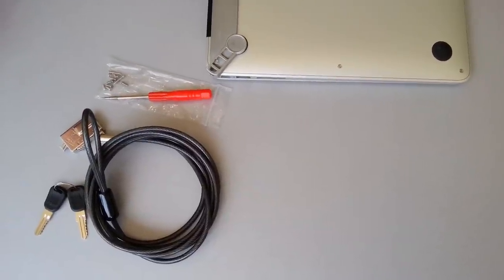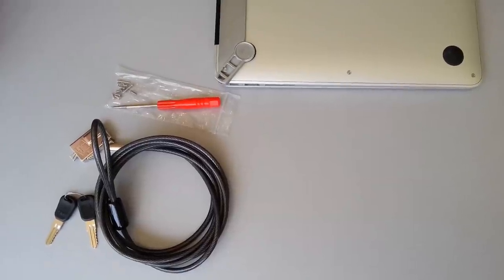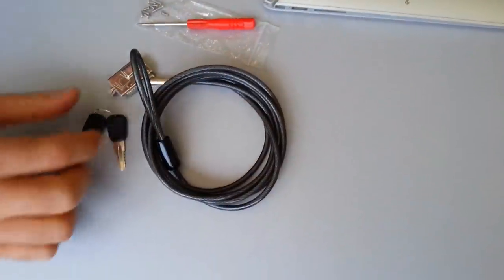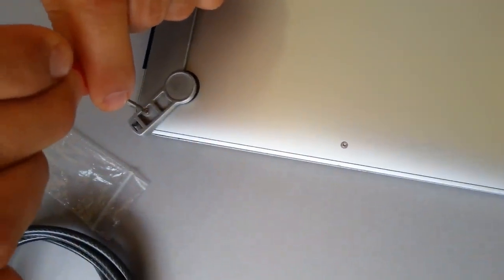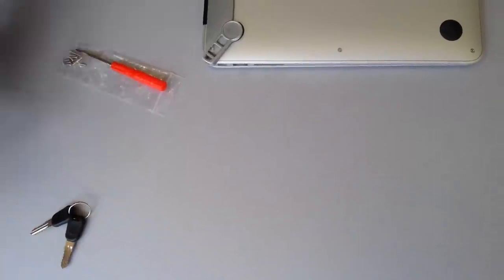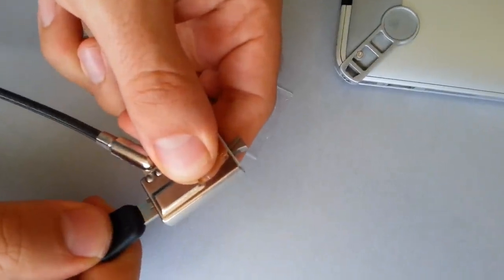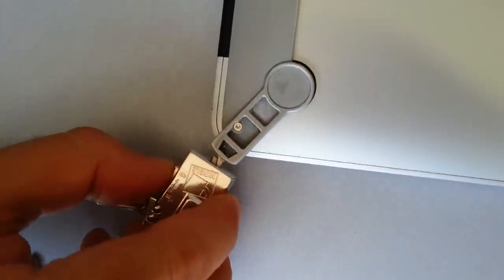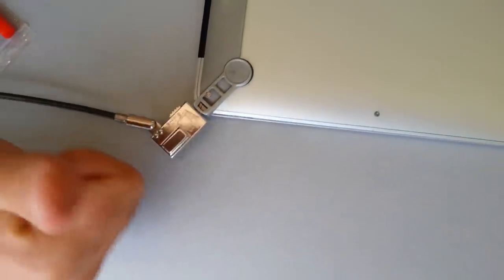New MacBook Pro Lock- New MacBook Air Lock- New MacBook Pro Retina Lock